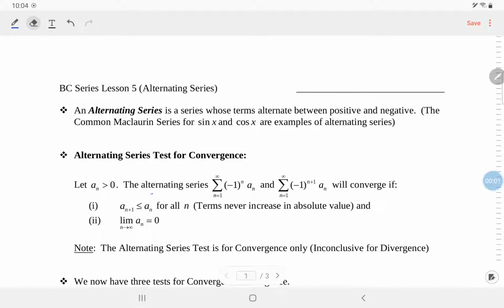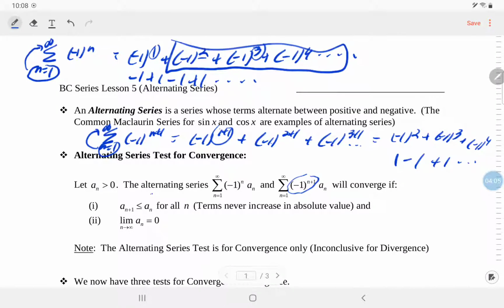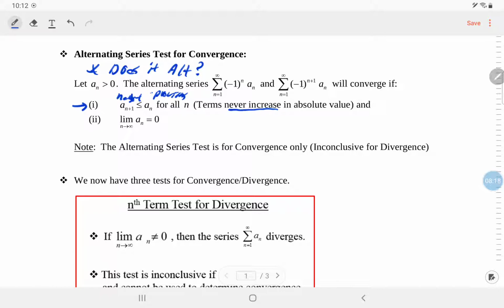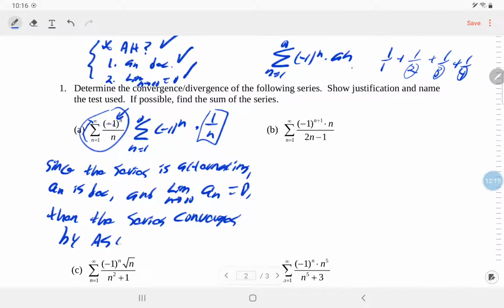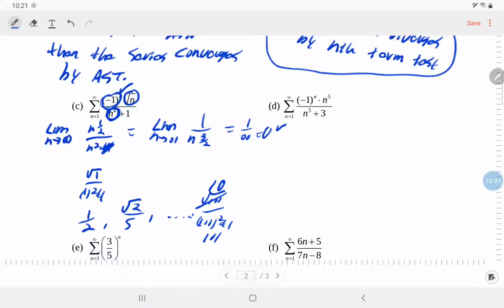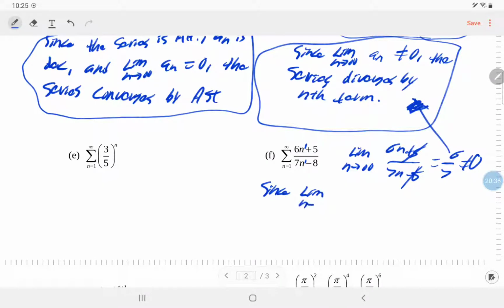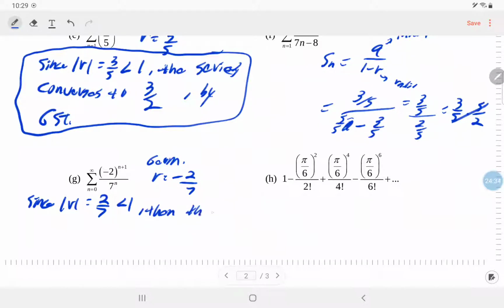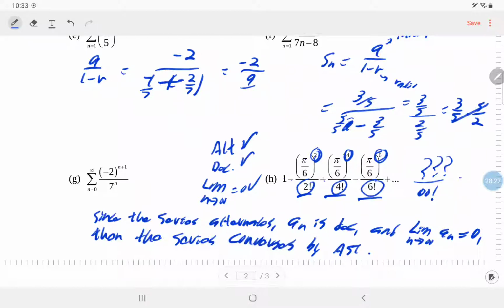Series Lesson 5 (Alternating Series Test)